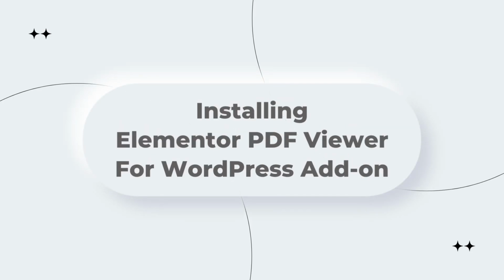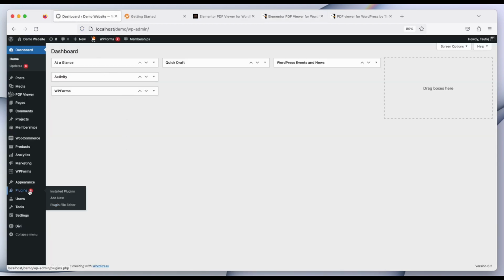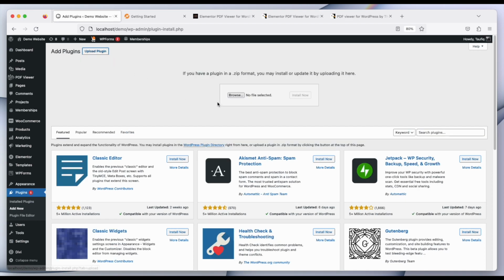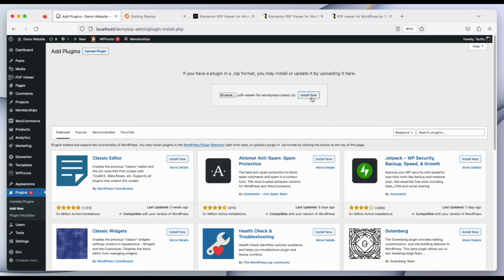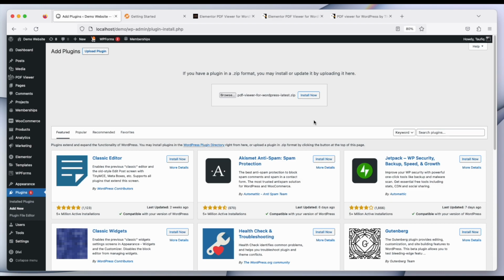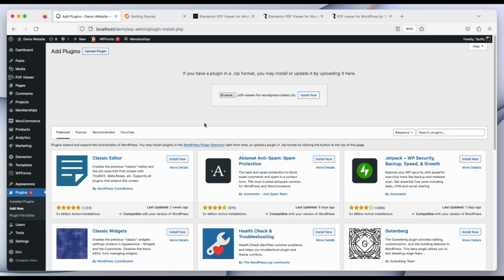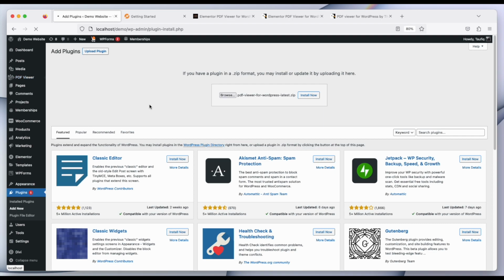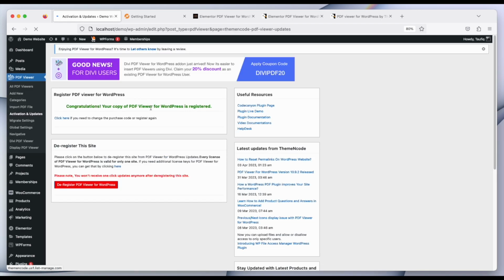Installing Elementor PDF Viewer For WordPress Add-on | Documentation Part 2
[reuse_allowed] This is part 2 of the full documentation of Elementor PDF Viewer For WordPress Add-on. You can check the full playlist to see the documentation part by part.

"Elementor PDF Viewer for WordPress Addon"

:: Available Add-ons ::
01. "Avada - PDF Viewer for WordPress Addon"

02. "Display - PDF Viewer for WordPress Addon"

03. "Elementor PDF Viewer for WordPress Addon"

04. "Navigative - PDF Viewer for WordPress addon"

05. "WPBakery Page Builder Addon for PDF Viewer for WordPress"

06. "Divi PDF Viewer For WordPress"

:: Integrations ::
01. "WP File Access Manager - Easy Way to Restrict WordPress Uploads"

:: ThemeNcode Others Products ::
01. "QuoteX - WooCommerce Request a Quote"

02. Check Out Our Official Website ThemeNcode You will get other FREE and PREMIUM Products.

ThemeNcode Team